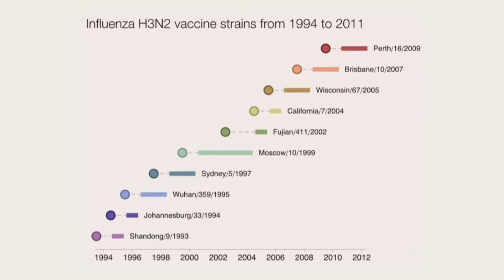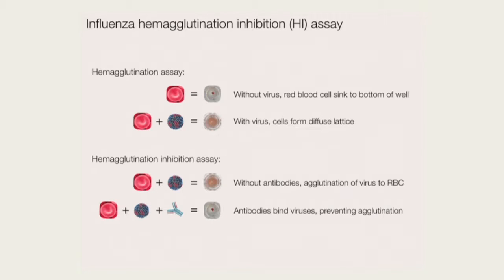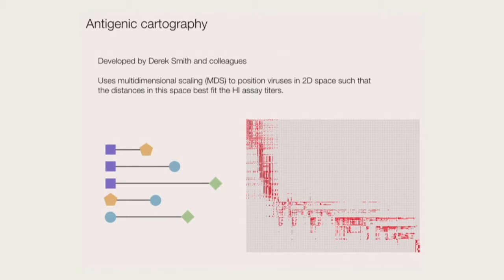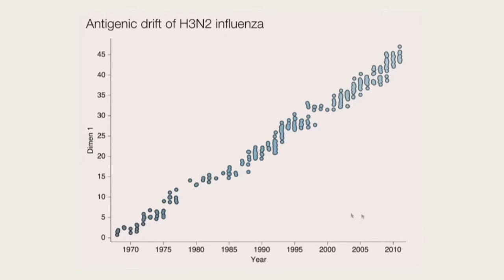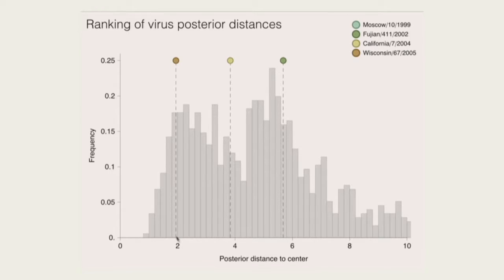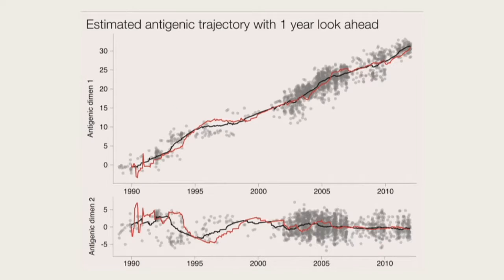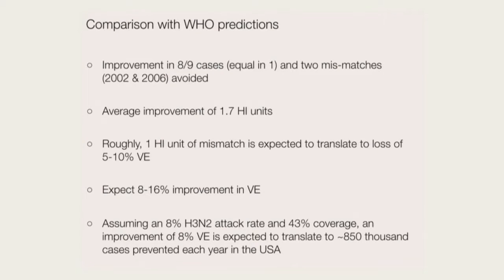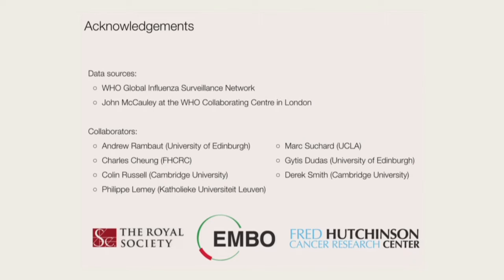Influenza Evolution and Predicting Vaccines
Owing to rapid mutation, the evolution of the influenza virus occurs on a human timescale; rather than being forced to infer past evolutionary events, we can observe them in near real-time. While individuals develop long-lasting immunity to particular influenza strains after infection, antigenic mutations to the influenza virus genome result in proteins that are recognized to a lesser degree by the human immune system, leaving individuals susceptible to future infection.

This talk by Trevor Bedford, PhD, focuses on the process of antigenic innovation and the spread of novel virus strains. We use hemagglutination inhibition (HI) assay data to assess viral evolution and predict effective vaccine strains.

Trevor Bedford, PhD

10/8/2014